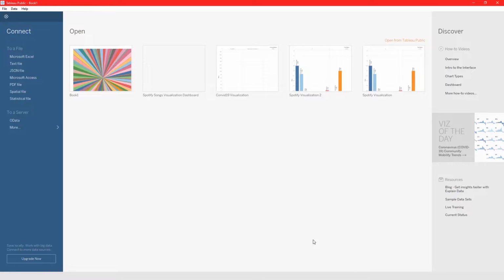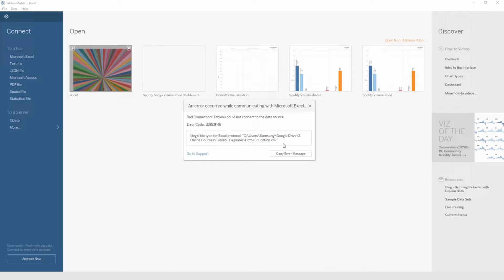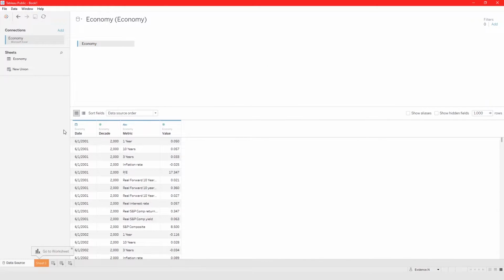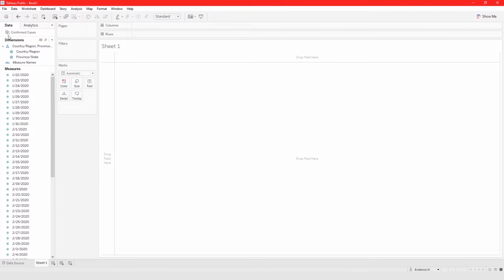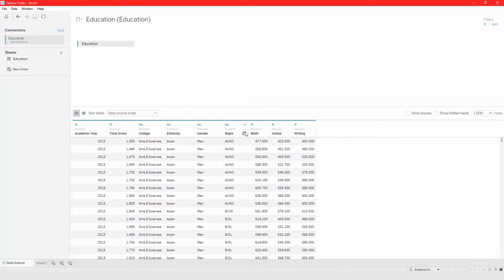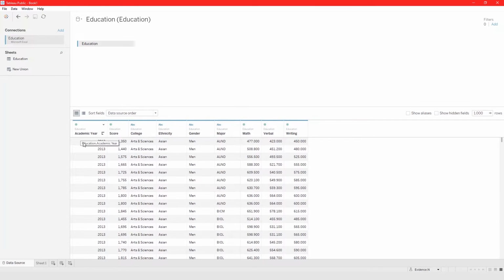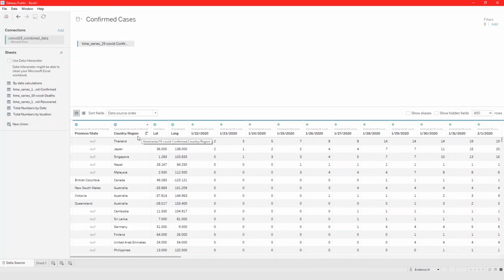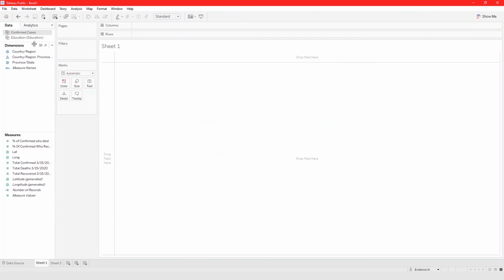How to Connect to Excel Files in Tableau (Tableau Part 7)